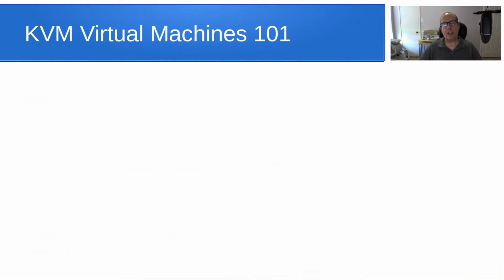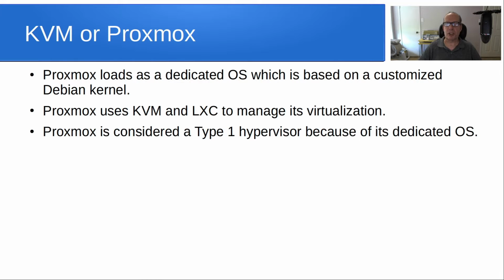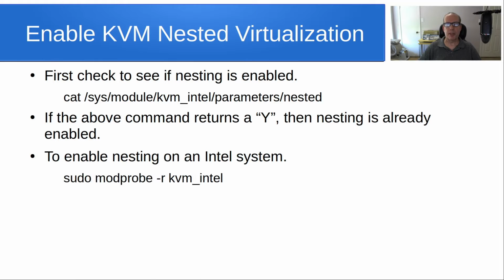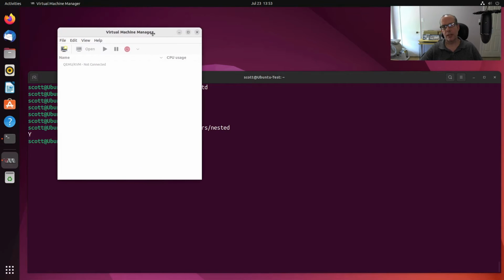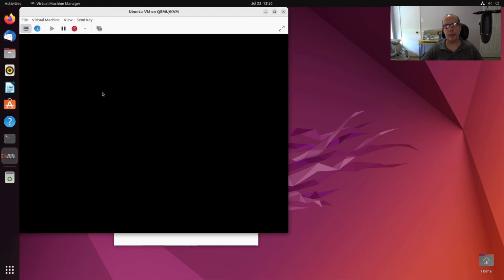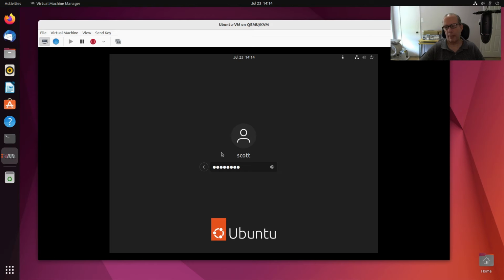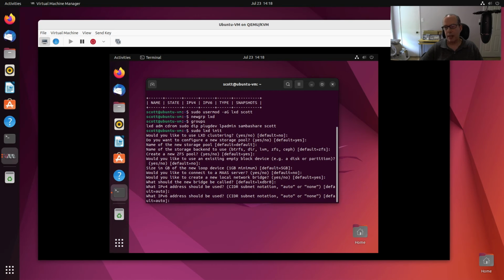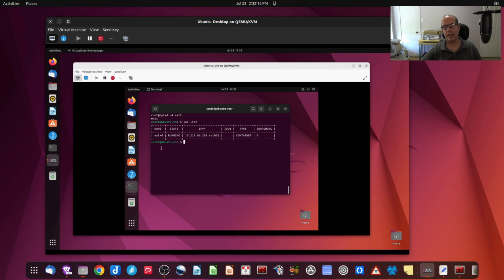KVM Virtual Machines 101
I normally advocate the use of container technologies like LXC, LXD or Docker which share the host OS kernel and are initiated from an image.  Today, I discuss Linux kernel virtual machines (KVM) which are an awesome alternative to Virtualbox,
Notes: